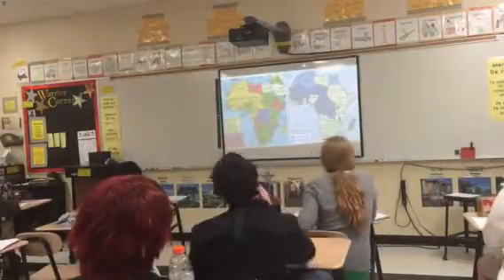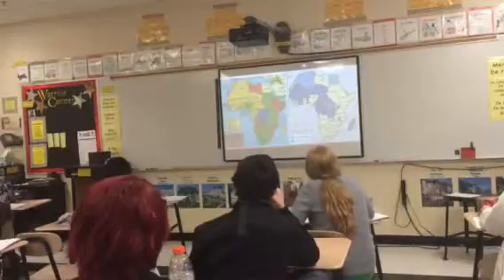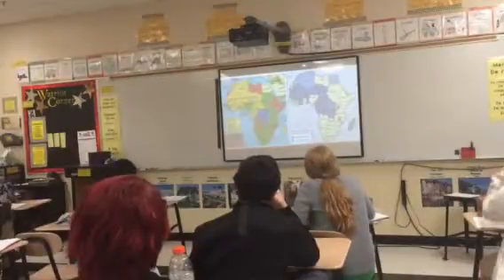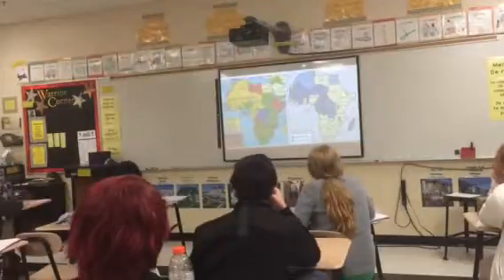Teaching part 1